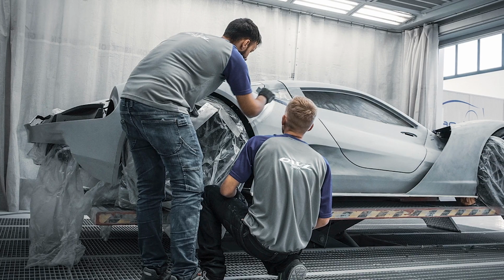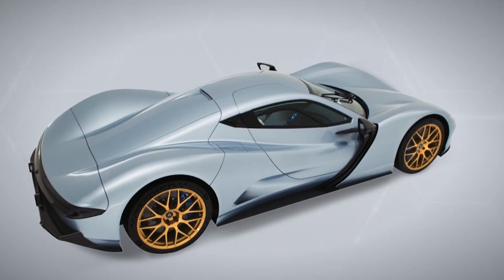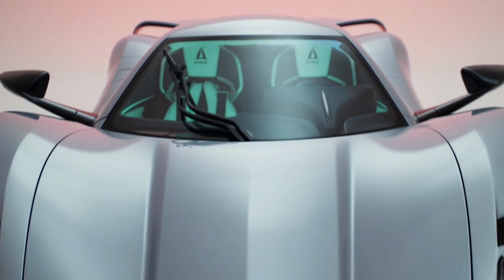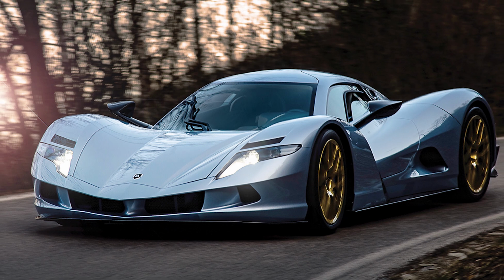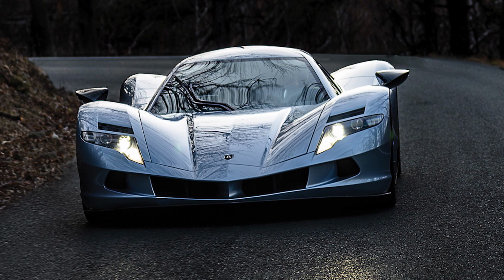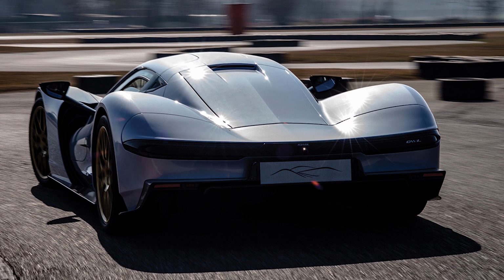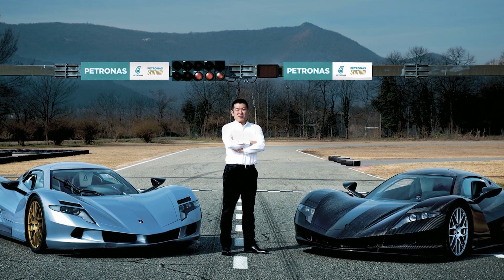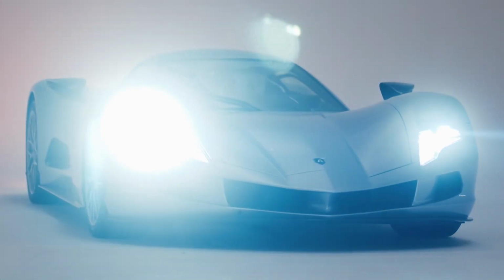Aspark Owl | ALL you NEED to KNOW!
We’re back with another all-electric hypercar for you! With more than 2,000hp, this thing is fast…real fast! With four motors churning out that kind of power, the Aspark Owl will rightfully be taking its place at the top table of hypercars.